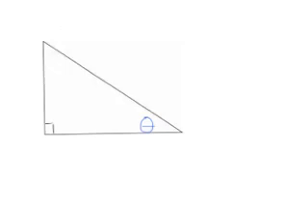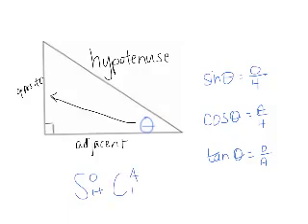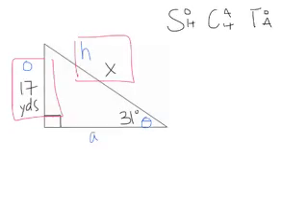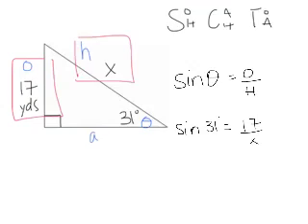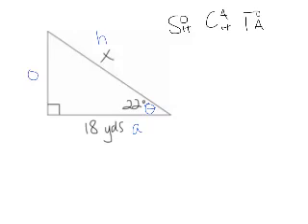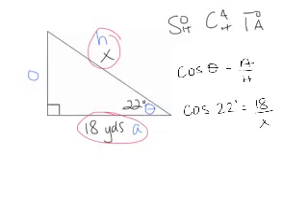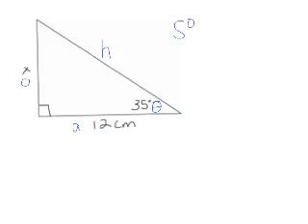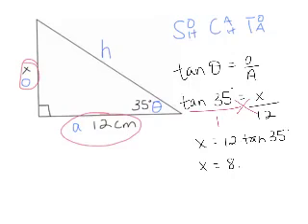Right Triangle Trig: Solve for missing side lengths